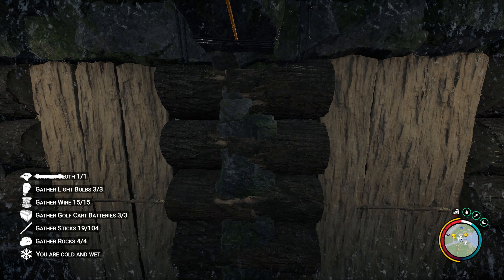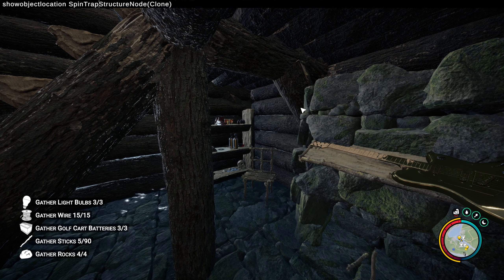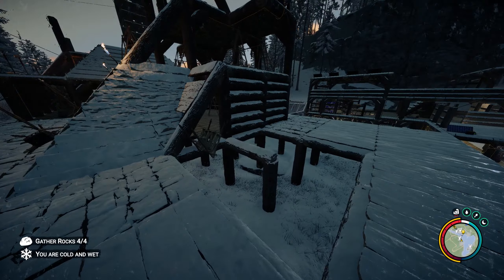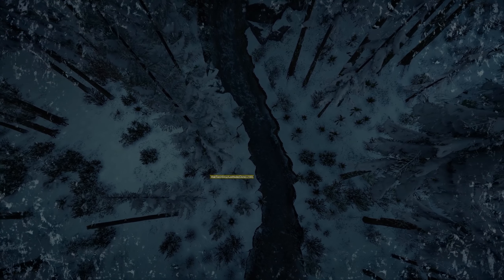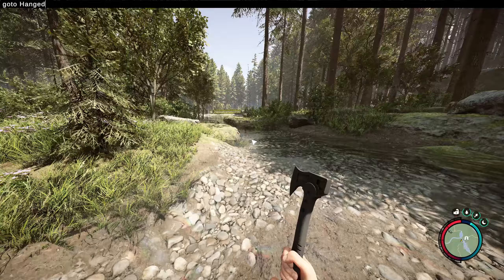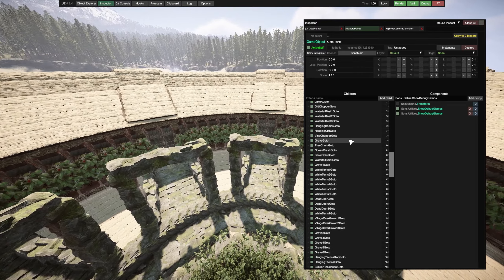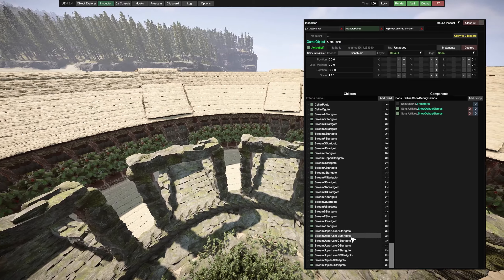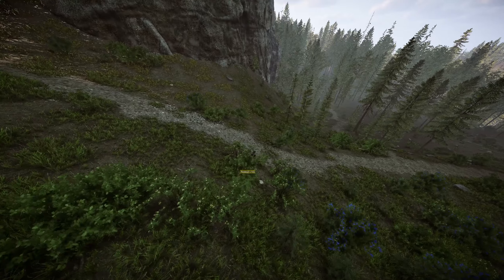Find Lost, Placed, Unfinished Blueprints | Sons of the Forest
Have you ever placed a blueprint only to forget where it was? Check out these tips on how to find and remove those lost placed unfinished missing blueprints!

This video makes use of RedLoader, Unity Explorer, and is considered modding.
I have an easy tutorial on how you can use these tools, check out this video!

Join the topic discussion on my forum!

This video makes use of Console Commands, and is considered cheating in some cases.
Want to access this cheat menu to use console commands?
⭐ How To Enable The Cheat Menu For Console Commands

💬 Hit me up on my Discord Channel!

📺 Come see me live stream, sure to entertain.

Sons of the Forest Building & Finding Lost Blueprints That Have Been Placed And Have Gone Unfinished Or Unbuilt!